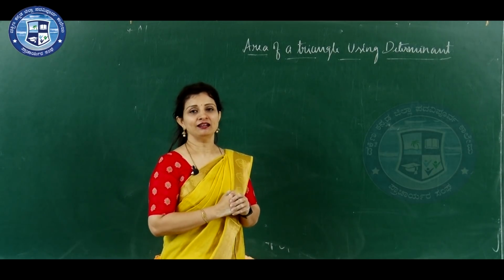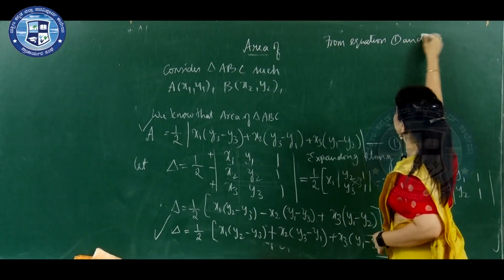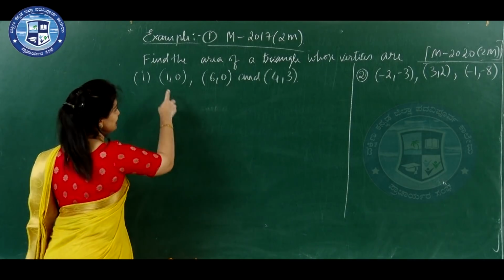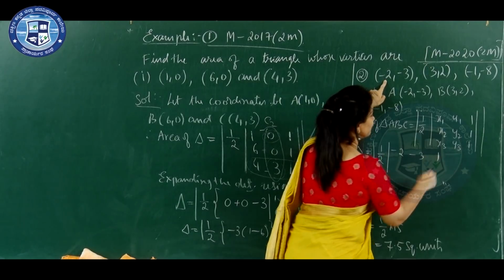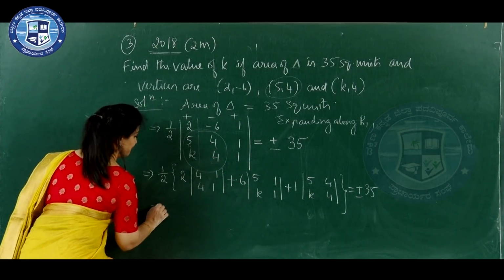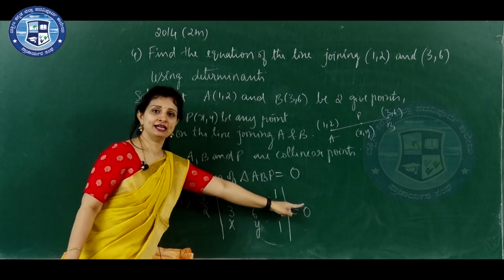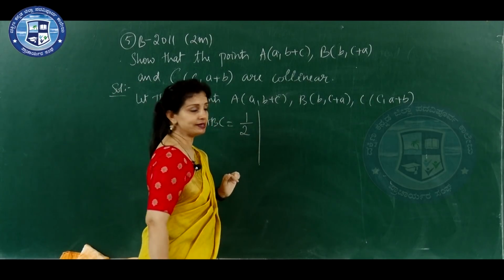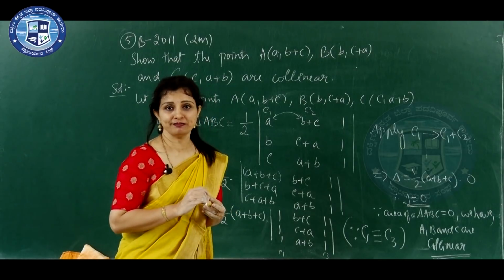Mathematics Chapter-4 Part 6/11 Determinants II By Ms. Anupama G.K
About Anupama G.K, M.Sc. B.Ed.
Working as a lecturer in Mathematics in Sharada P U College, Kodialbail, Mangaluru, for the  past 12 years, she has a cumulative experience of 20 years in teaching. She has trained several students for competitive examinations such as JEE and CET. She is also serving as a joint secretary of Dakshina Kannada District Mathematics Lecturers' Forum.